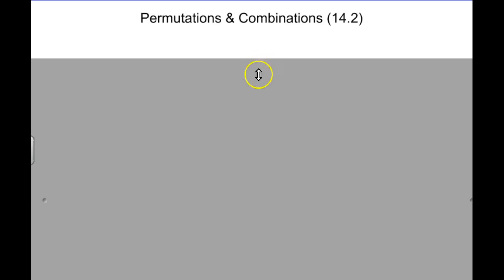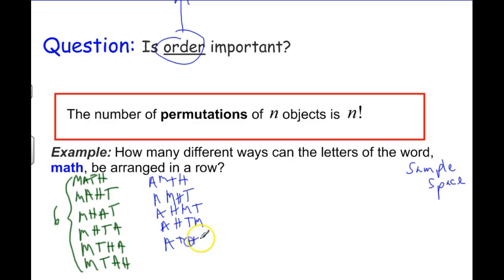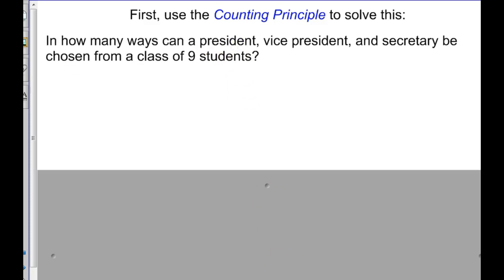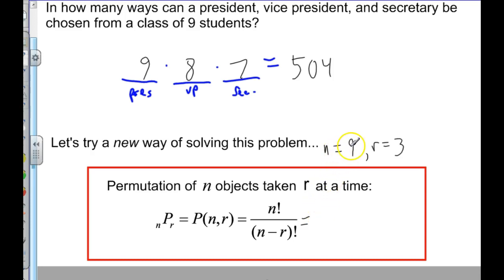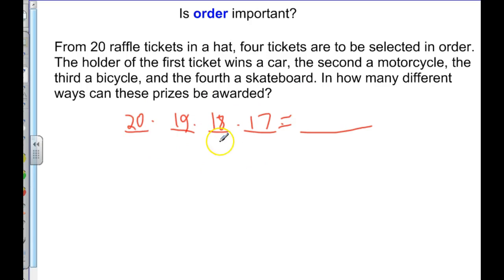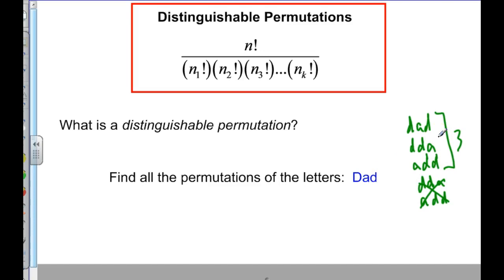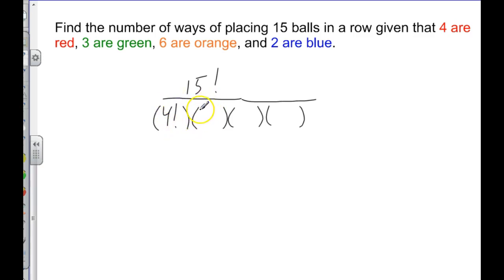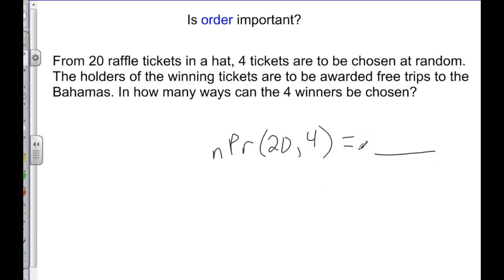14.2 Permutations Combinations